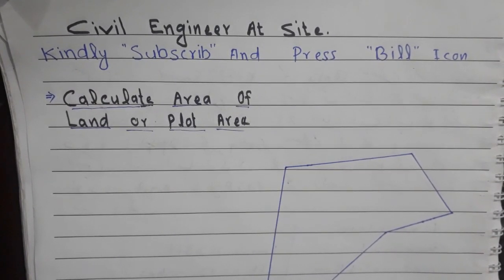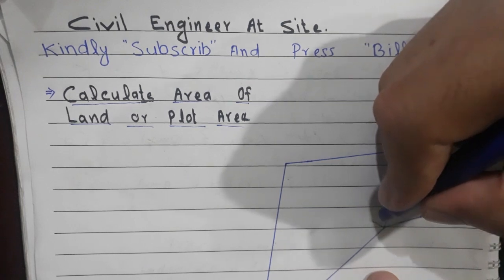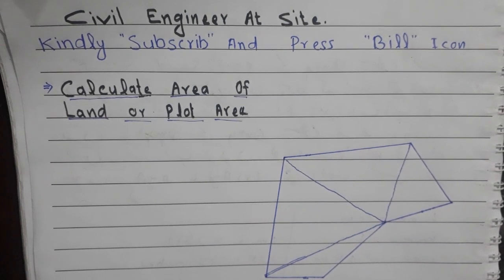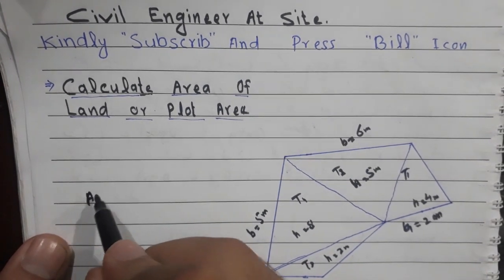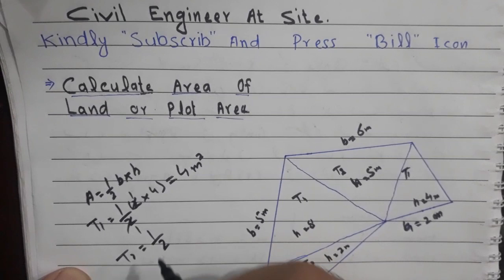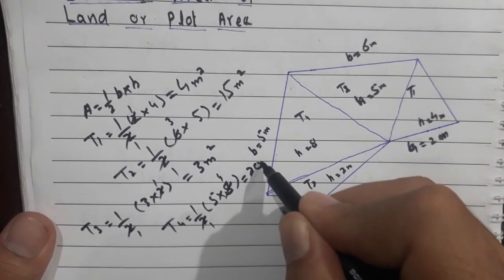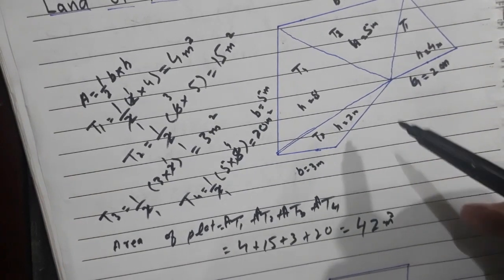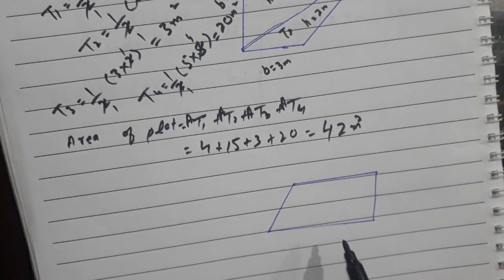How To Calculate Land Area | Irregular Plot Area Calculation.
Calculation of Land Area Or Plot Area with complete details.

Interviews Questions and Answers.

How_To_Calculate_Quantity_Of_Cement____Sand_And_Aggregate for a column.

calculation of plot area
calculation of land area
calculation of irregular shape area
acreage calculator
gps area calculator
irregular area calculator
gps fields area measure
land area converter
land measurement formula
land measurement calculator
land area measurement
acreage calculator map
irregular polygon area calculator
irregular shape area calculator
land size calculator
irregular rectangle area calculator
how to calculate the area of a plot with the 4 sides different length and breath
irregular land area calculator
acreage calculator four sides
finding area of irregular shapes
land measurement converter
gps area measurement
google acreage calculator
irregular polygon formula
how to calculate plot area
calculate area of irregular shape using perimeter
land unit converter
acre to decimal converter online
irregular figures
acreage converter